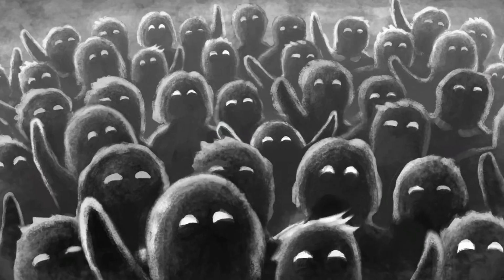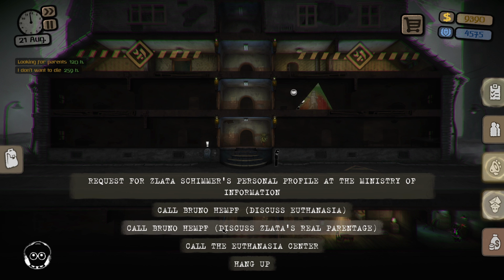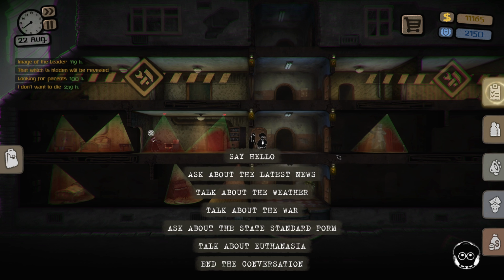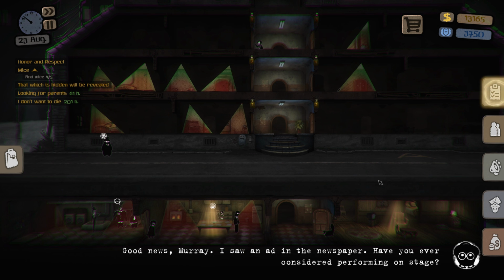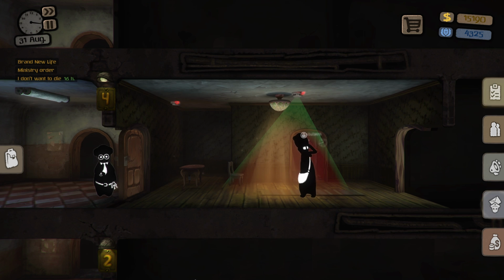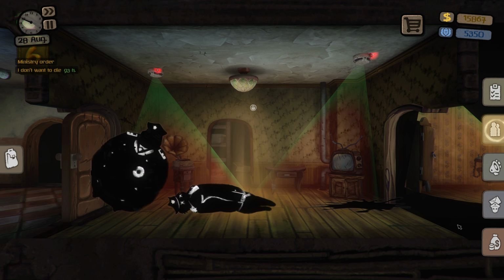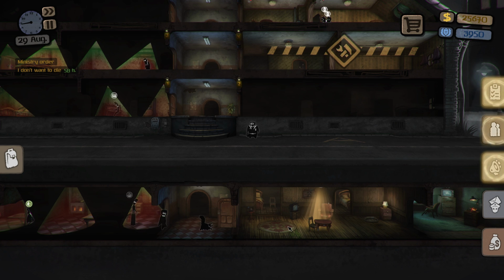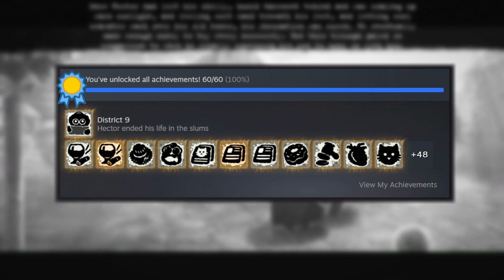Beholder Blissful Sleep 100% Achievement/Trophy Guide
This is my guide to getting 100% of the achievements in the Beholder DLC, Blissful Sleep.There are 22 achievements added by this DLC and it only really requires one playthrough. I also have videos going over the rest of the achievements for the base game in my playlist linked below!

TIMESTAMPS:
0:00 - Intro
0:24 - I'm too Old for This, Sleep Tight
1:11 - The Government Knows Everything
2:05 - It's not my Business
2:31 - Dance, Dance!
4:02 - At Both Fronts
4:36 - Law and Order Part 1
5:18 - Merry Drakaris
5:45 - Yo ho ho
6:17 - Leg Grower
6:48 - Love Potion no. 9
7:32 - Awesome Descartres
7:55 - Blast from the Past
8:28 - You're not Hannibal Lector
8:50 - Look into the Monsters Eyes
9:27 - Law and Order Part 2
9:48 - 111 Kilometers, Work or Die
10:39 - District 9
11:12 - Whiskered Idler
11:30 - Live like a boss
11:43 - Without a Severance Pay
12:23 - Dolce Vita, I Made it in Life